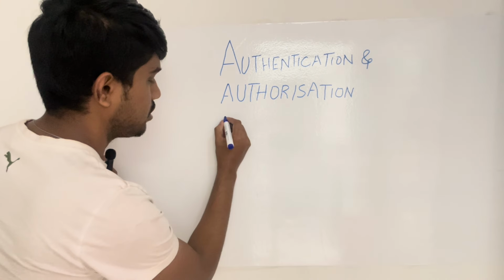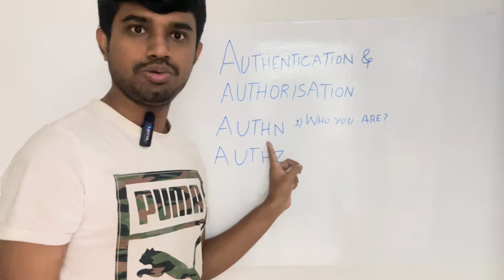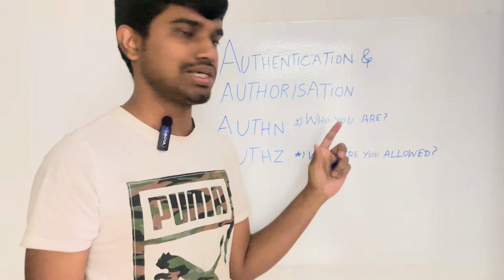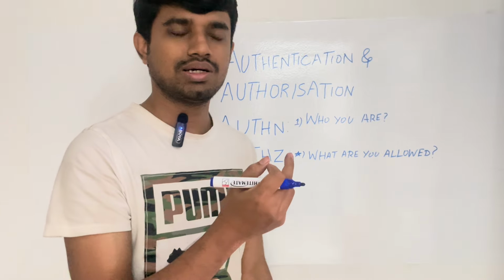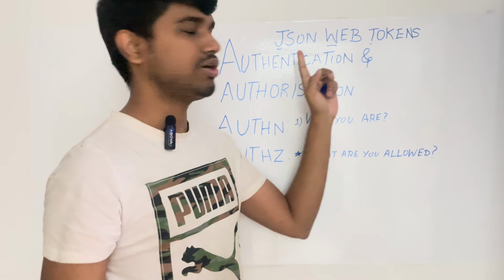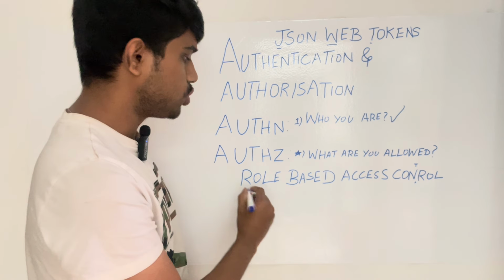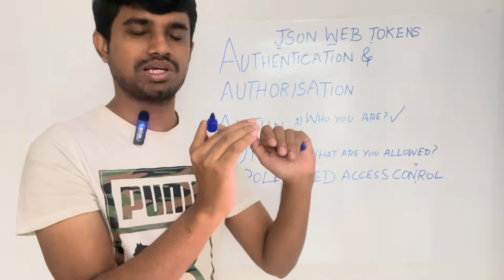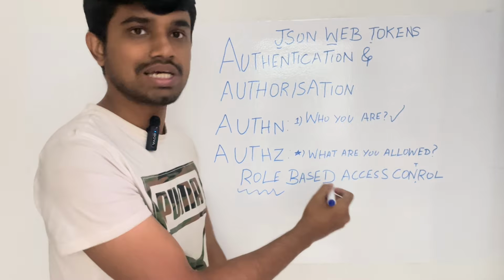Authentication vs Authorization — Explained Simply (AuthN vs AuthZ)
What’s the difference between authentication and authorization?
Many people mix them up — but they are two completely different steps in security.

In this video, I explain AuthN vs AuthZ in simple, beginner-friendly terms.

You’ll learn:
🔹 What authentication means (confirming who you are)
🔹 What authorization means (deciding what you can do)
🔹 Real-world examples like logging into Gmail, banking apps, and office systems
🔹 Why both are essential for online security
🔹 How modern systems use tokens to manage authentication and authorization separately

By the end of the video, you’ll be able to clearly explain the difference between Authentication and Authorization — even if you’re completely new to tech.